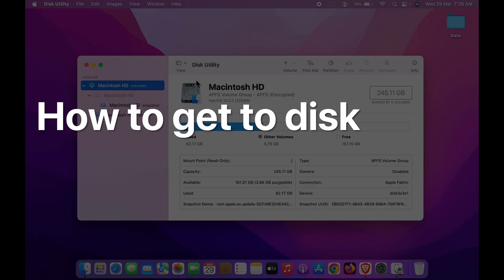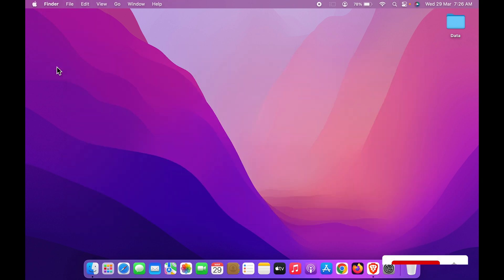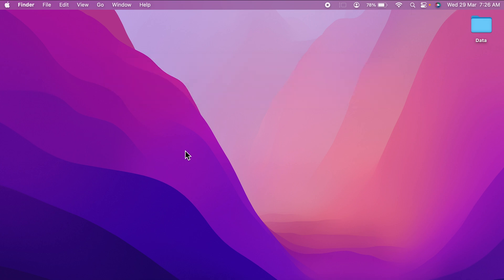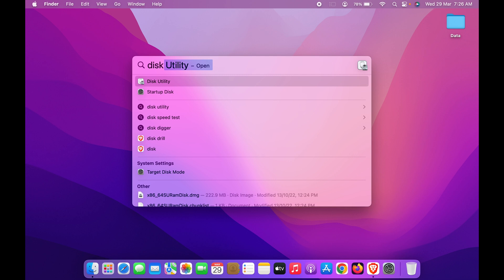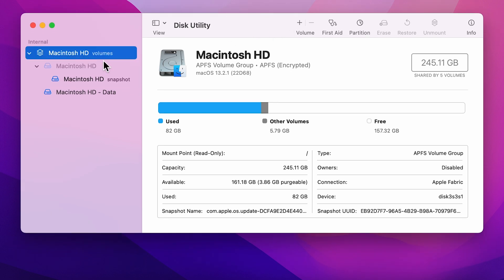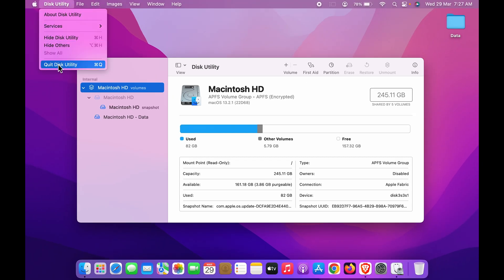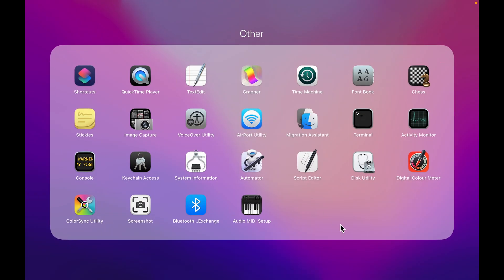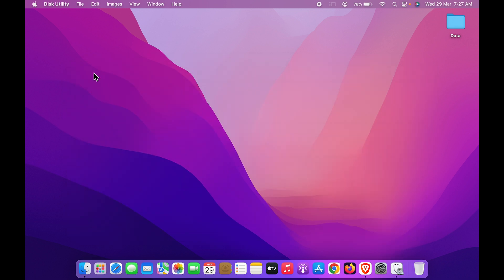How to Open Disk Utility on Mac? macOS Run Disk Utility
Start disk utility on Mac. Here are two quick ways to open the Disk Utility program on your Mac device. Find out how to start Disk Utility on Mac from the search option and from the available applications within two minutes.